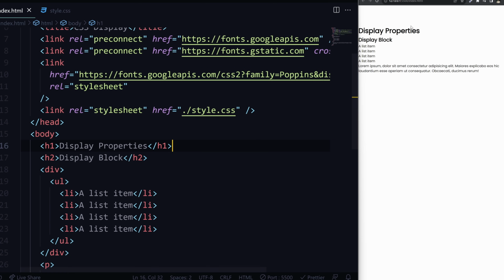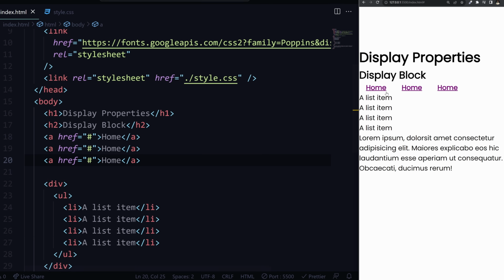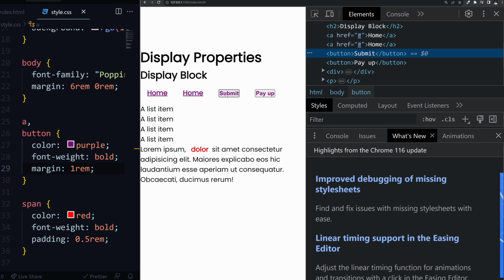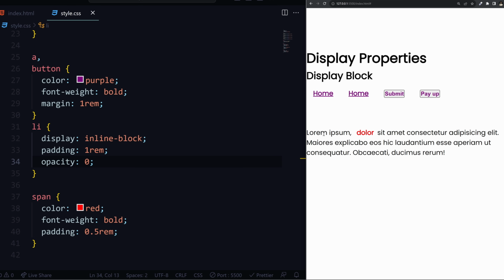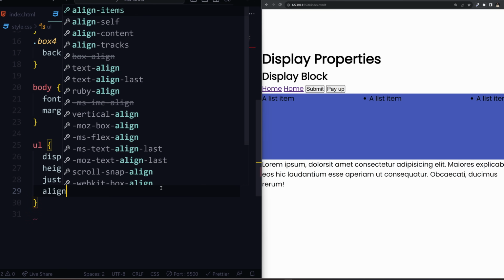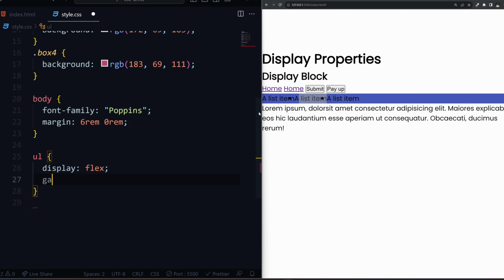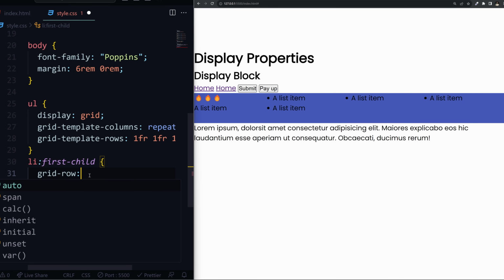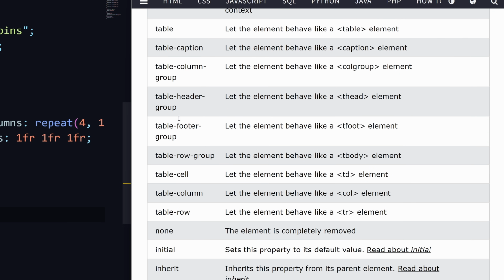Learn CSS Displays in 12 Minutes | Grid, Flexbox, Inline Block, Block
If you are interested in learning about the weird behaviours display properties have in CSS, this video is the one for ya. We will speedrun through the most important CSS display types that you will need for creating layouts and styling elements.

📖Chapters

00:00 Intro
00:13 Display Block
01:07 Inline
03:08 Inline Block
05:49 Flexbox
08:51 CSS Grid
11:34 Other Display Types